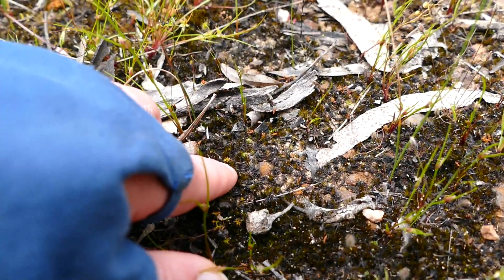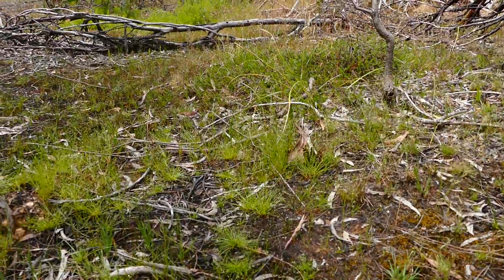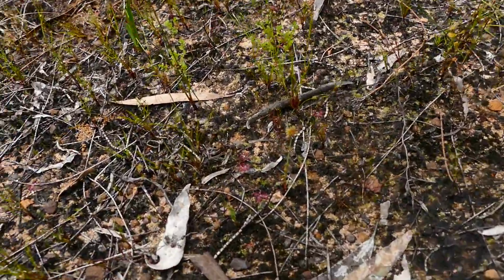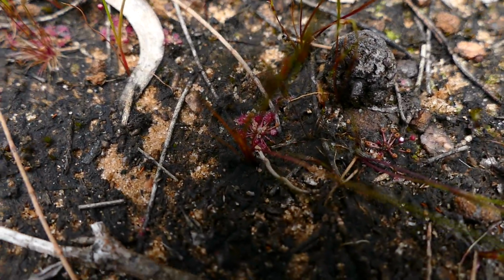[C3] SATELLITE-[4] ... 'Mid'-NOVEMBER's-Journey-Into 'Trumptastic'-PYGNATION [C3]